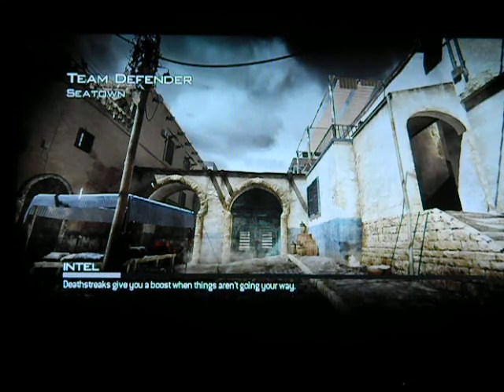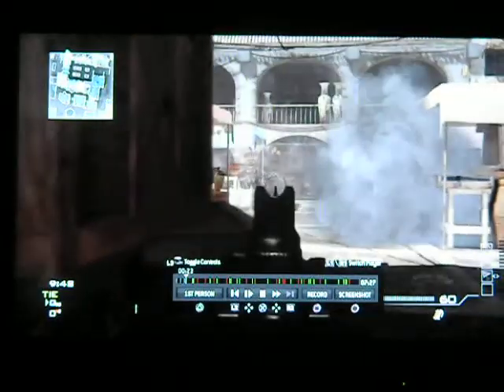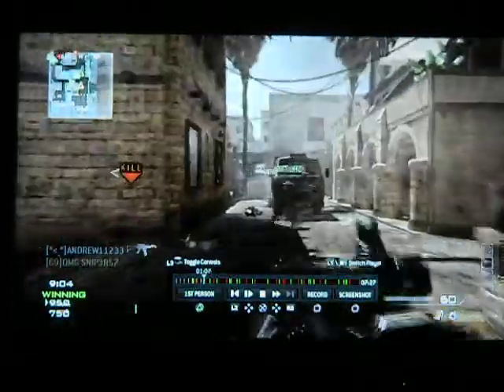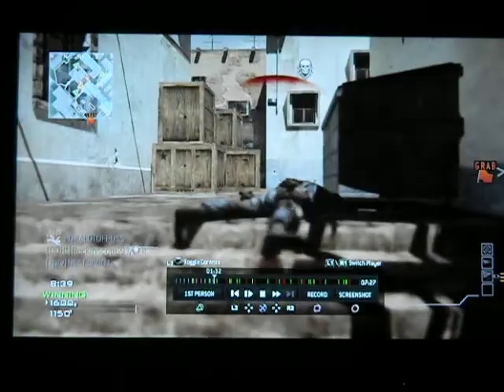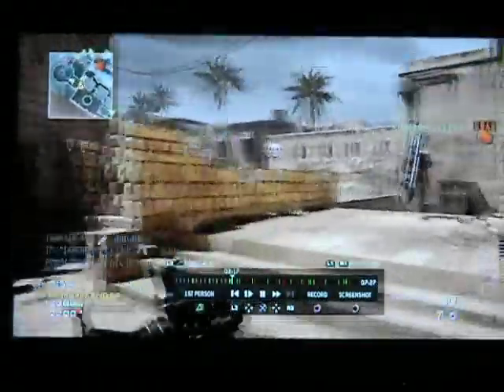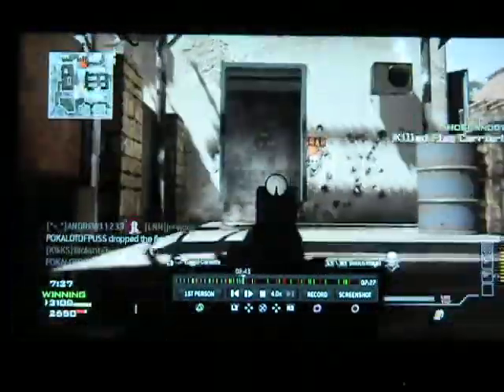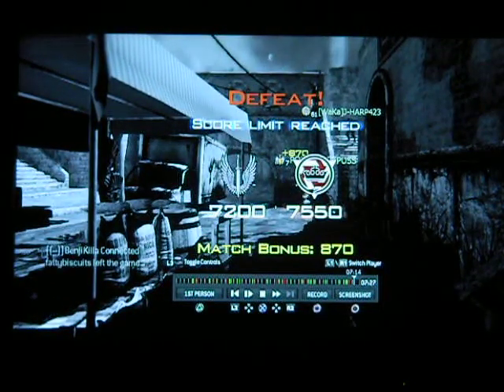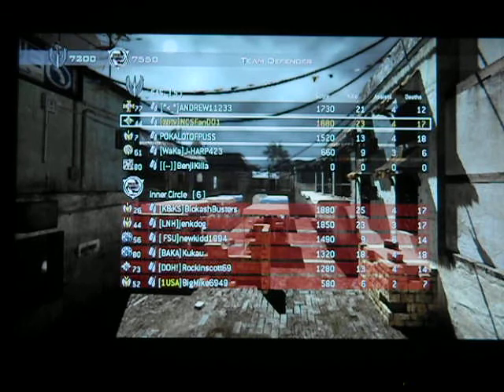mw3 game with every gun: assault rifles: Scar-L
the much more beastly scar-l (no proficiencies or attachments) Stats:
-full auto, 30 round clip
-advantages: good accuracy, low recoil, good power, decent clip size, high fire rate
-disadvantages: nothing really
-opinion: another beast weapon that's easy to use and great for about any mode, it has a very good fire rate matched with high damage and good accuracy and range, very effective